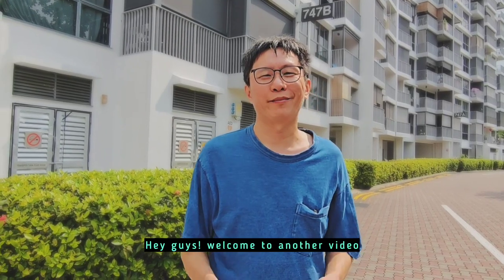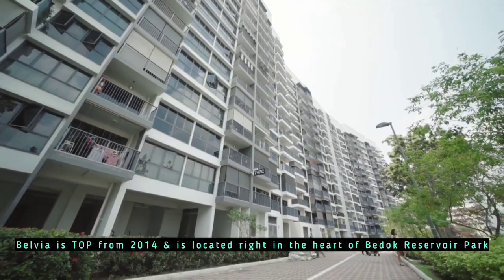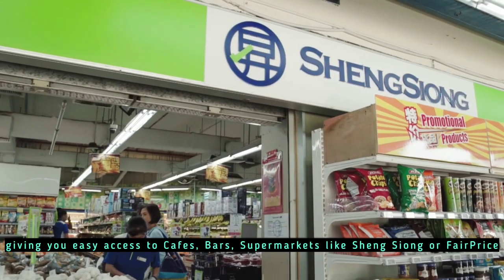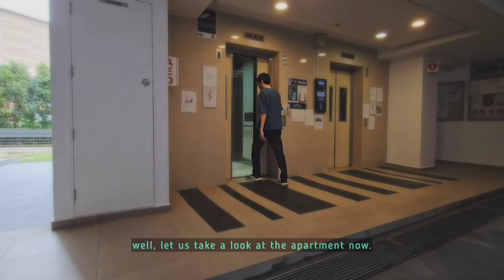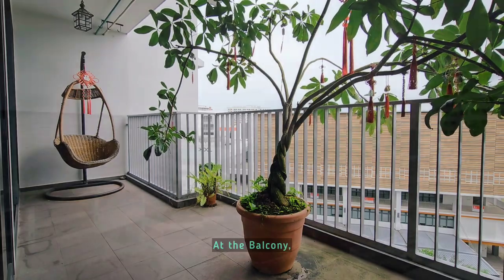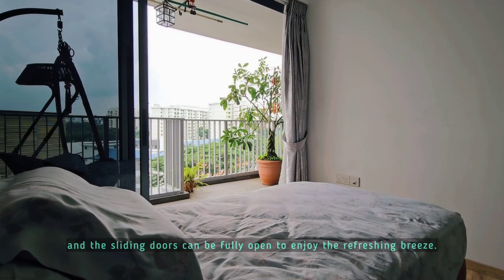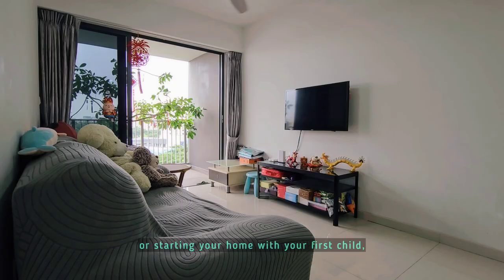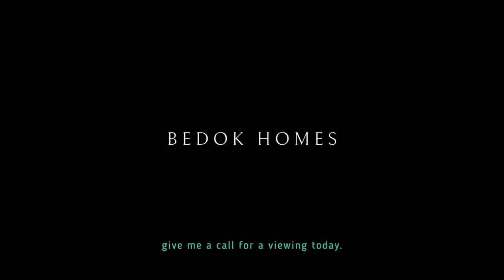Belvia - 748A Bedok Reservoir Crescent - 4room DBSS with 87sqm | SOLD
Welcome to your new 3-bedroom home at Belvia, 748A Bedok Reservoir Crescent! Offering a unique blend of style and convenience in this vibrant and serene Bedok Reservoir living. As the only DBSS in Bedok, crafted by a private developer with a condo-style design, your home includes a balcony for added comfort.

Uniqueness:
🌟Size: 87 sqm/ 936 sqft
🌟Balance Lease of 89years
🌟Living full-height sliding doors can be opened access to the balcony.
🌟Has an open view, windy and bright
🌟No West Sun
🌟Balcony connected to a Bedroom
🌟Living/Dining, Balcony, Three bedrooms, bombshelter, Kitchen and yard

✔️Damai Primary School

🚉Transportation:
🎖️Bedok North MRT station (DT29)
🎖️Blk 713, Bus Stop (5, 21, 59, 65, 228, 523)

Nearby shopping/amenities:
💎Bedok Reservoir Village
💎Bedok Reservoir Park
💎Home Team NS Bedok Reservoir
💎Bedok Reservoir Park Playground & Flag Poles
💎Bedok Town Park
💎Eastern Integrated Health Campus (U/C, TOP 2030)

📞 View to offer: Contact Ron Loh for more details if you wish to view/purchase this exceptional property in the sought-after Bedok Reservoir area!

🎁 Welcome Gift
Check your Home Property Value FREE on SRX:

Instagram.com/bedokhomes
Youtube.com/bedokhomes
Facebook.com/bedokhomes.ronloh